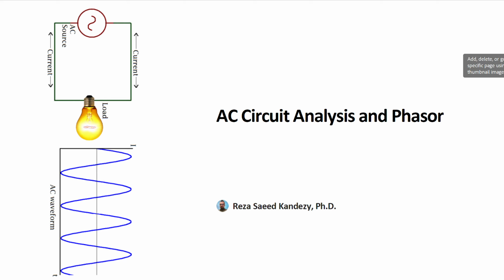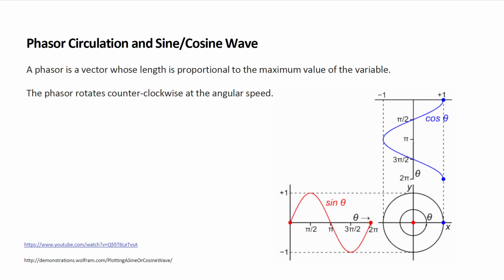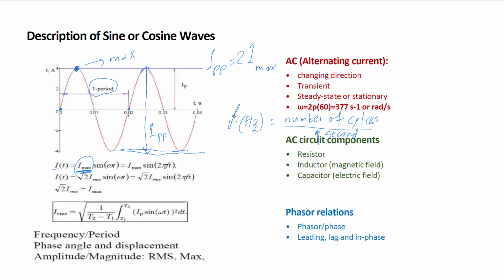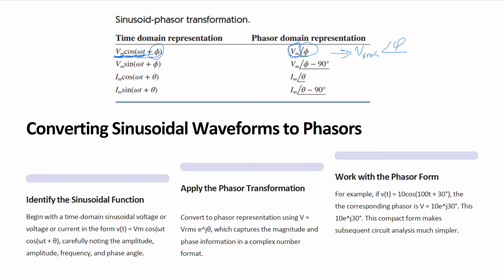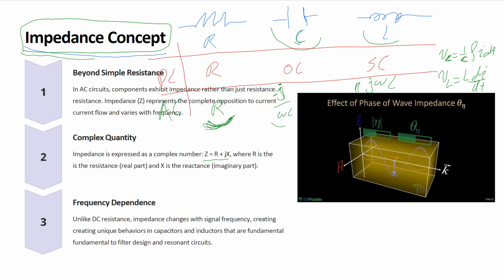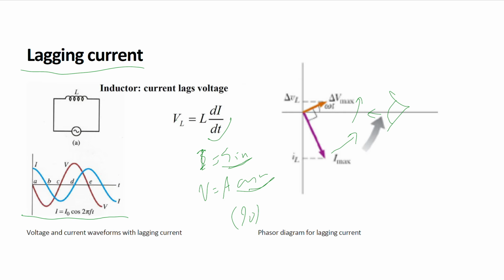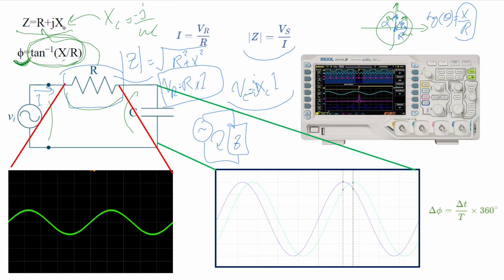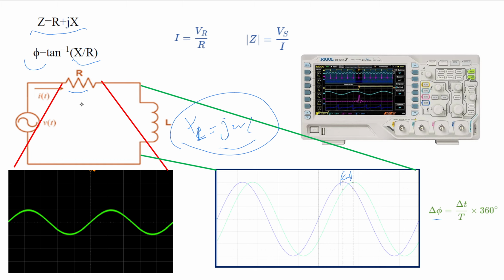AC Circuit Analysis